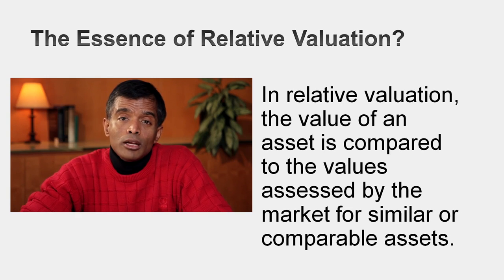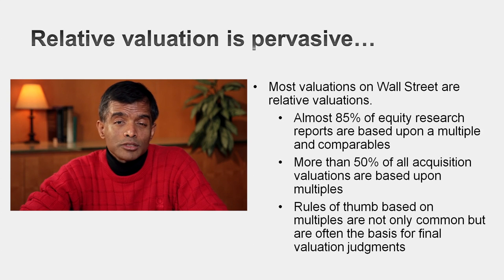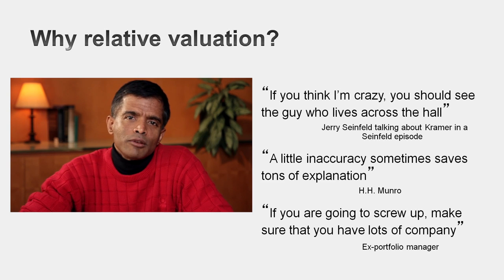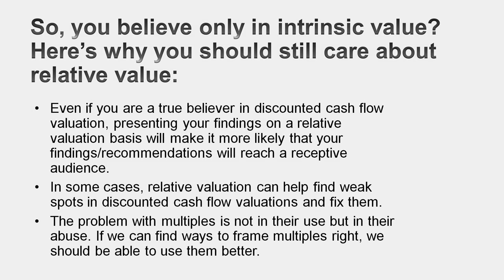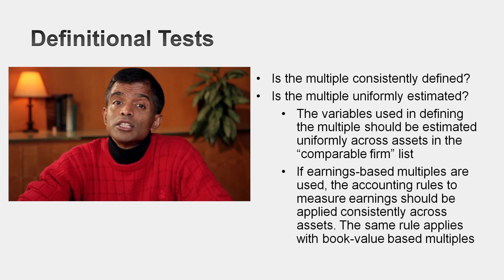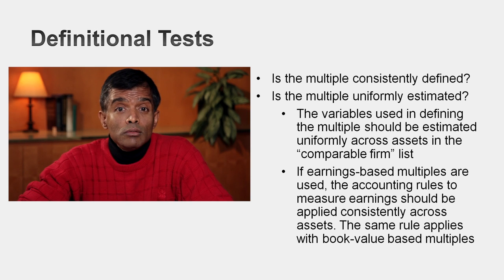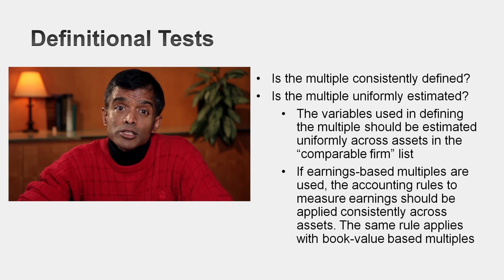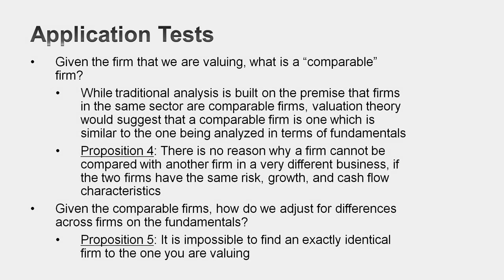Session 14: Relative Valuation - First Principles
Develop a four-step process for deconstructing, understanding and using multiples